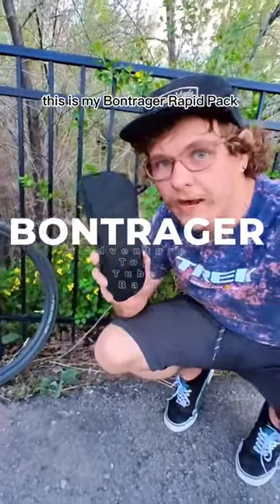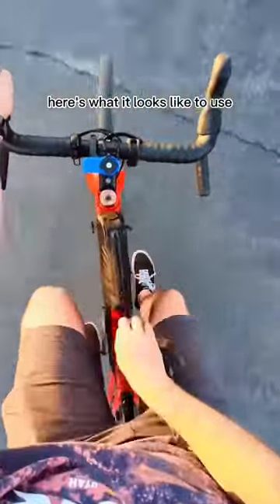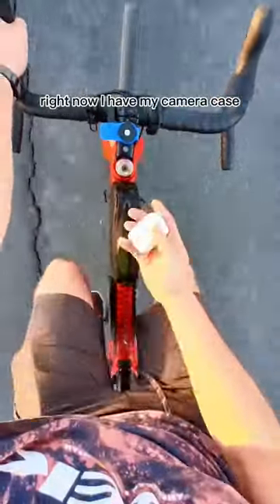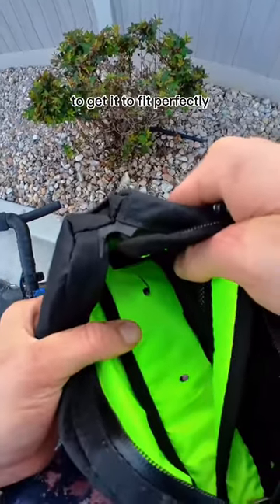Bontrager Adventure Top Tube Bag Review: The Ultimate Gravel Biking and Road Touring Companion